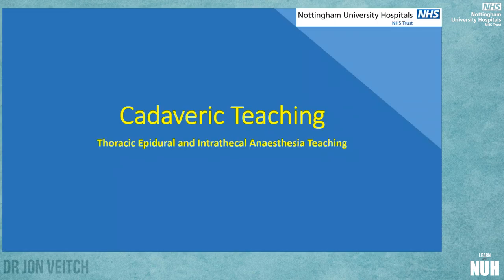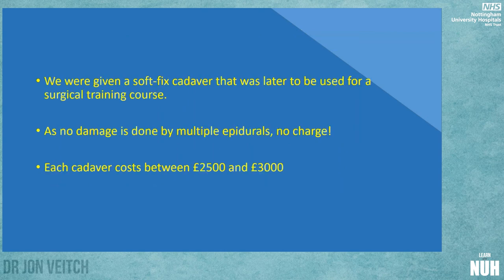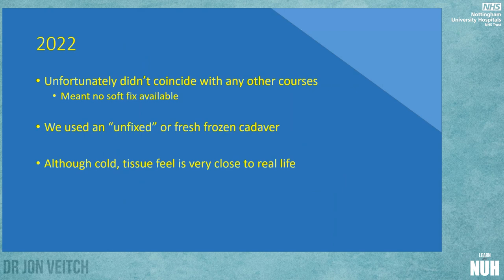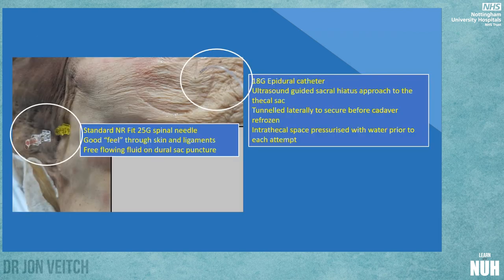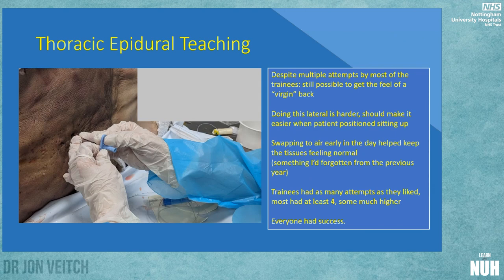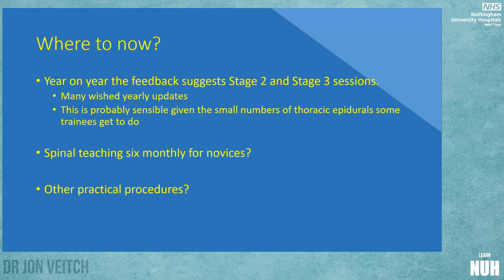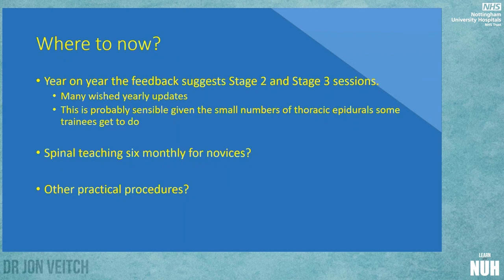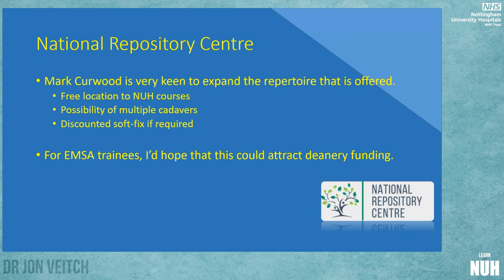Practical skills and cadaveric teaching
Anesthesia Clinical Effectiveness day  - Nov 2023

by Dr Jon Veitch